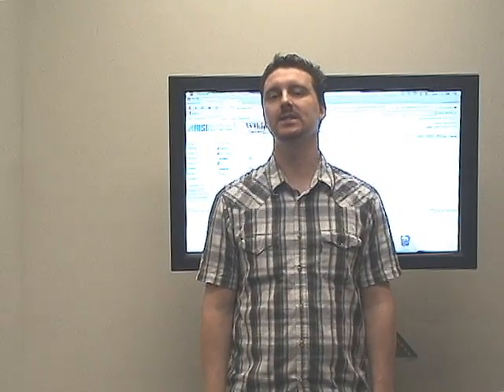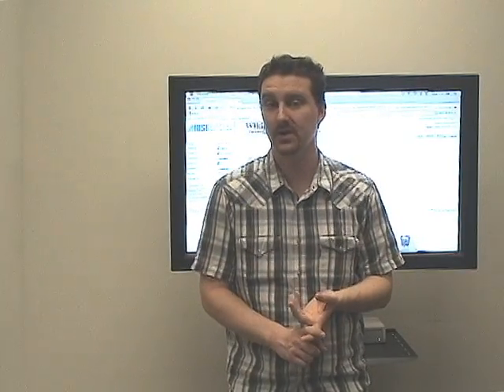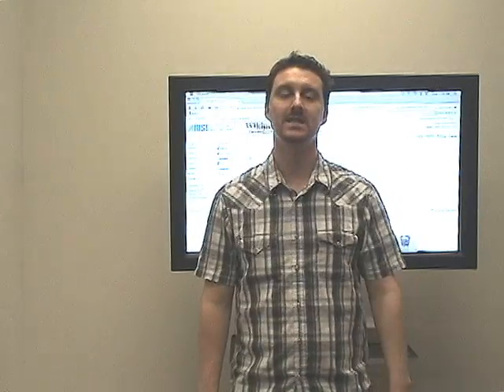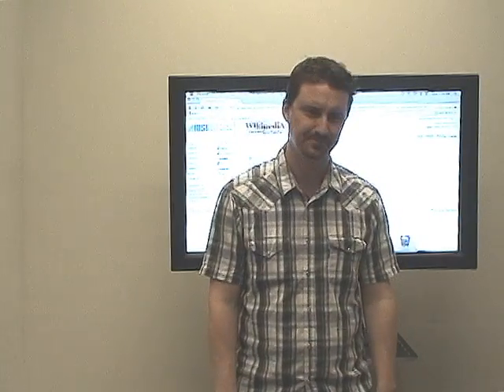Rise Vision Sneak Preview - 1 of 3